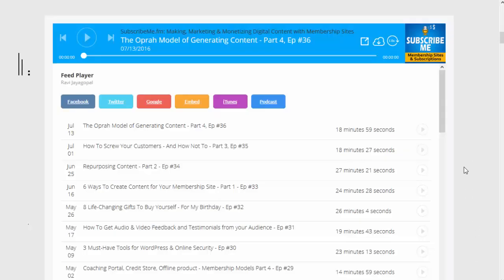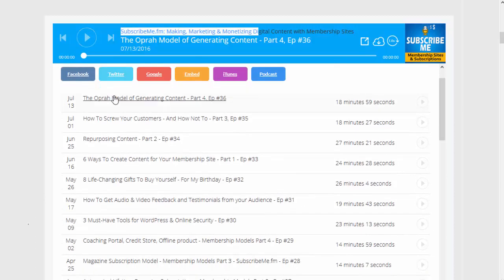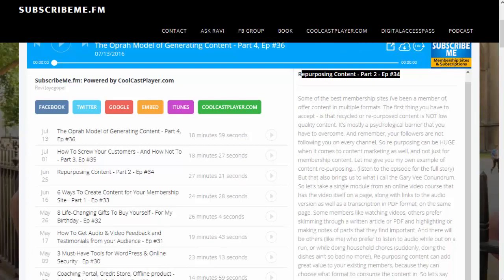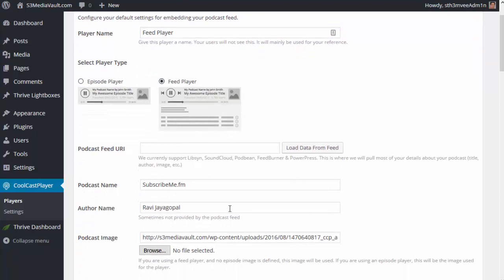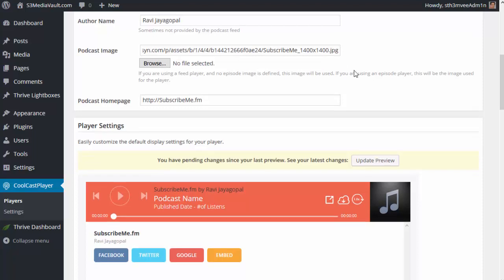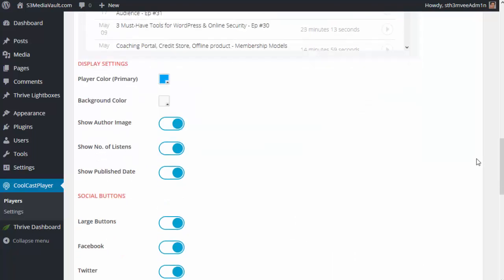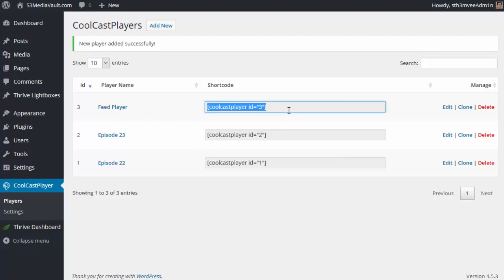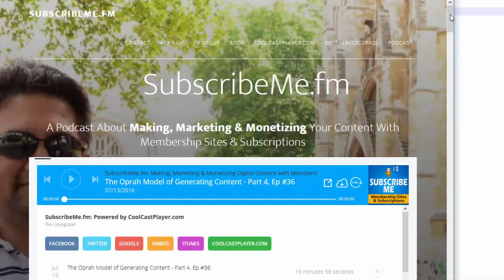Feed Player Setup - Cool Cast Player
How to setup the "Feed Player" - a.k.a Podcast Playlist Player - with the WordPress Plugin

Cool Cast Player is a powerful, pretty, super-shareable, extremely easy to use podcast & audio player plugin - the only podcast and audio player you will ever need for your WordPress website